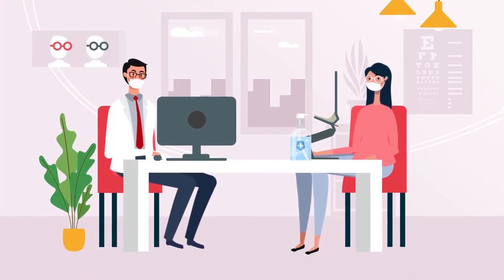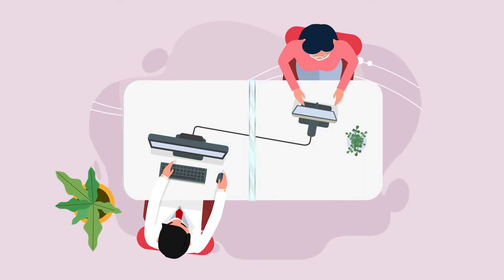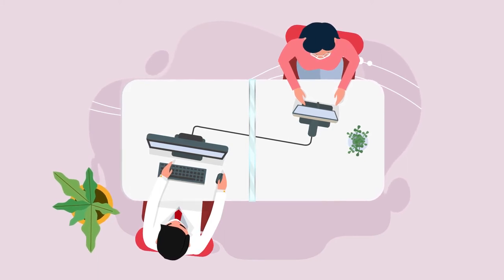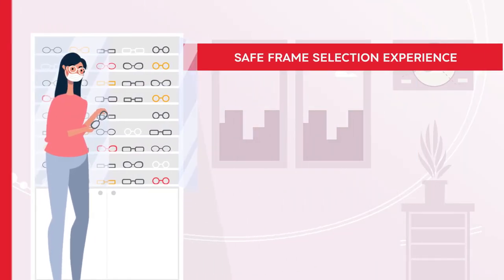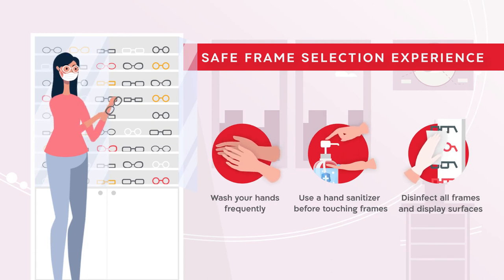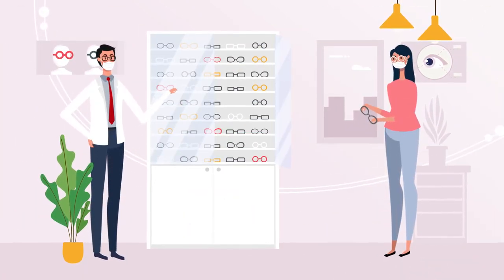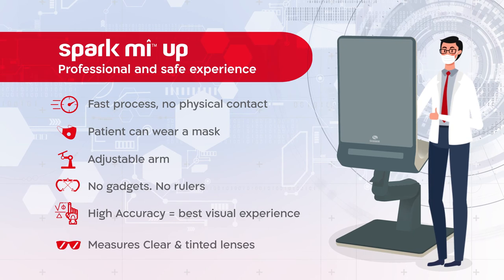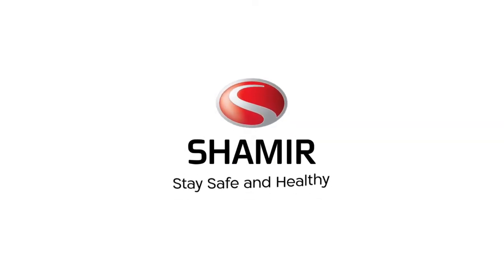Spark Mi UP- keeping you safe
Spark Mi Up is a revolutionary new measuring device that provides an innovative and safe customer experience.